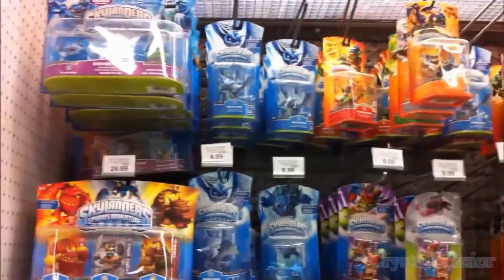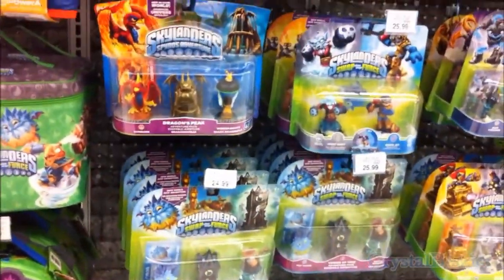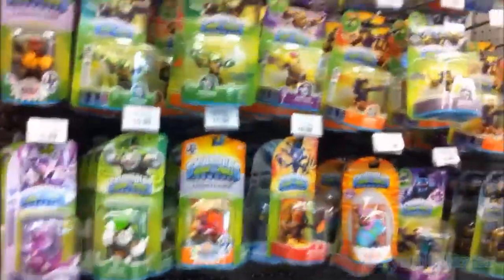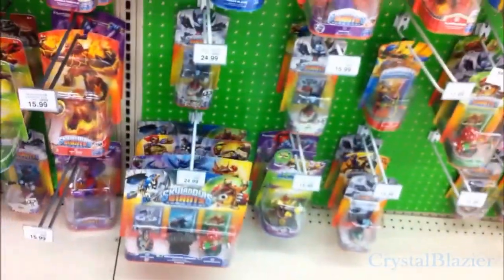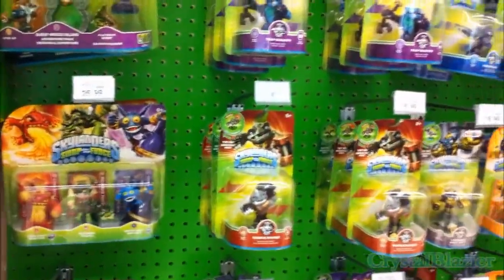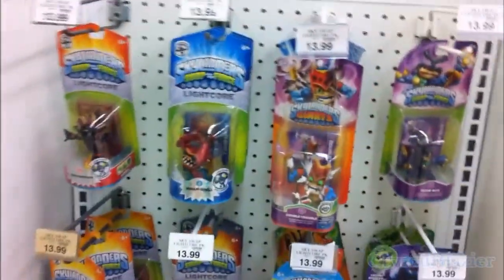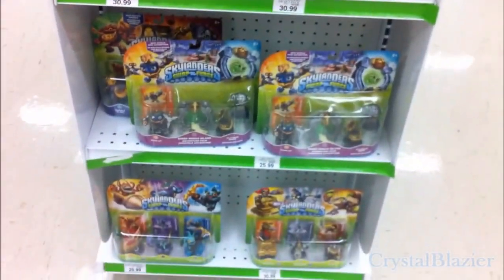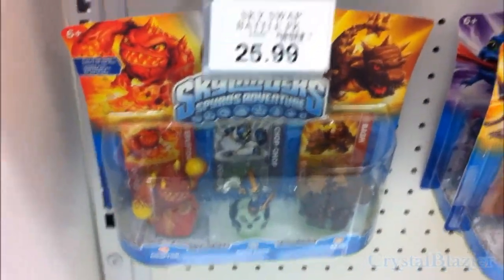Browsing for Doom Stone at Toys R Us (Unsuccessful)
Yesterday I went to one of my local Toys R Us on Spanish Trail to see if they had Doom Stone in stock. No luck. But in the process, we see a lot of released Skylanders, even from Spyro's Adventure.

Music used in the video after intro:

Be Happy - Andrew Kutepov
Take It Easy - Music Creation

All Skylanders content and material belongs to Activision, Toys for Bob, and other related game companies. All music used in the video belongs to their copyrighted owners.